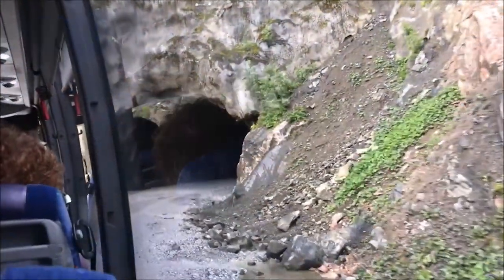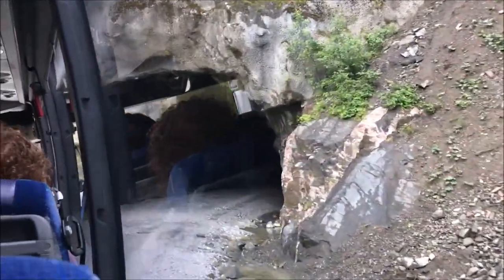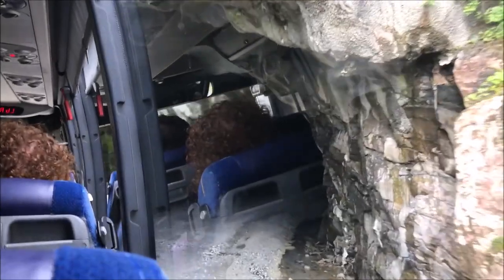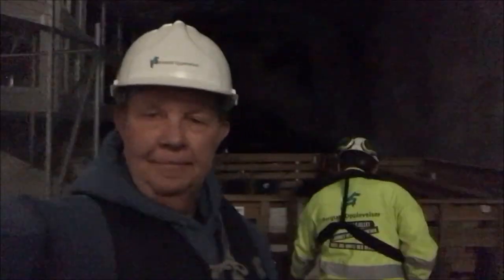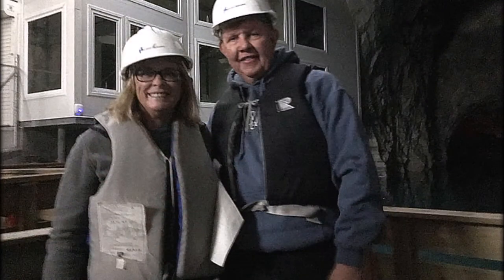Norway Bergatt Caves